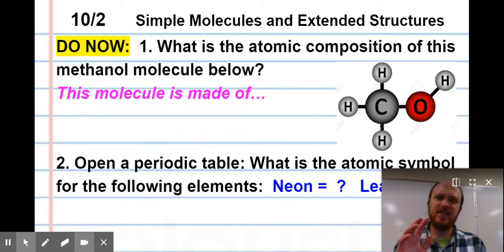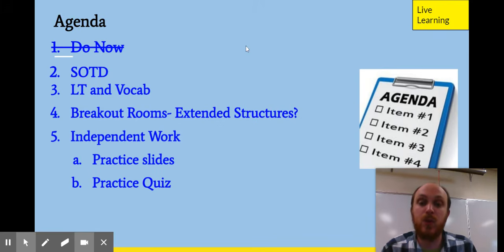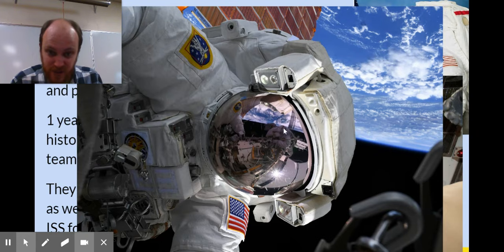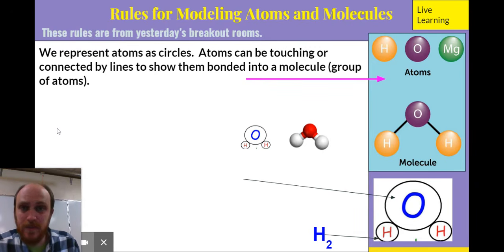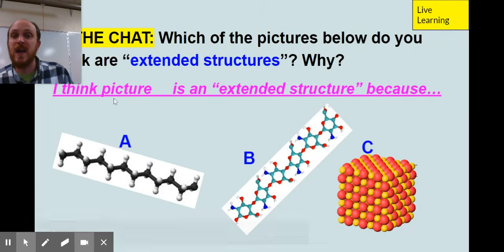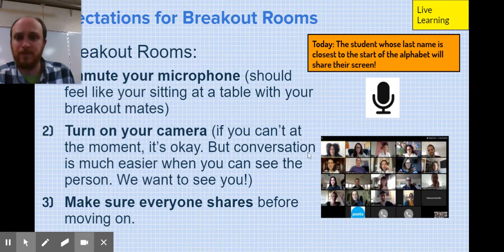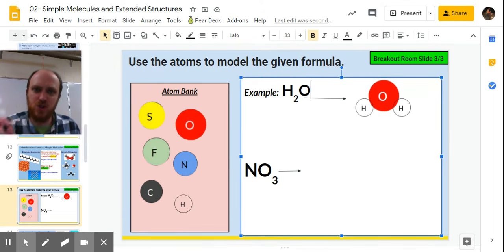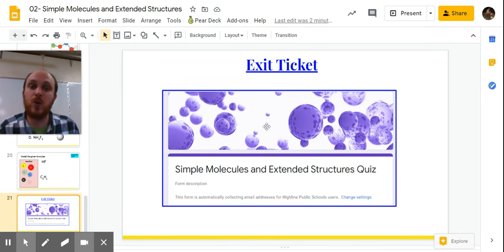02- Simple Molecules and Extended Structures - Google Slides